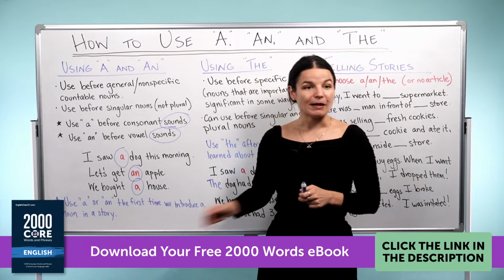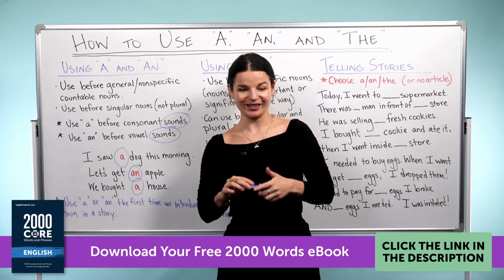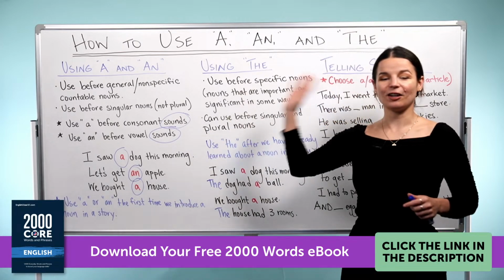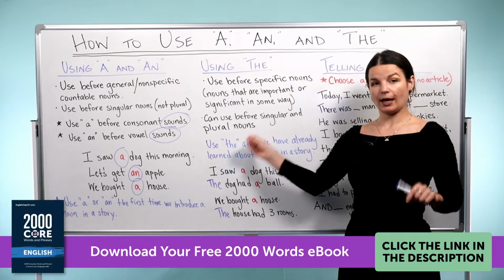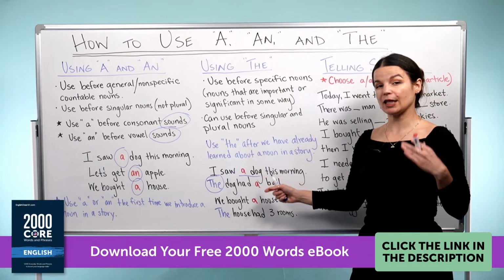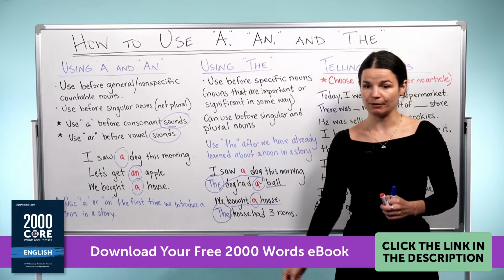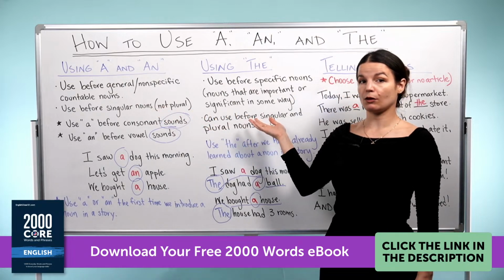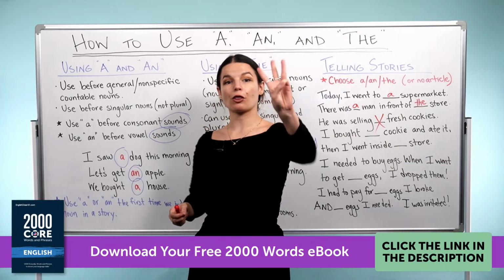When to Use 'A,' 'An,' or 'The' in English - Definite and Indefinite Articles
You are an English beginner and want to get started with the English language? With this English lesson, we will teach you how to use English articles. You will be able to have better conversations in English.